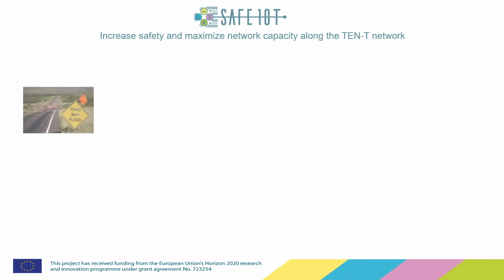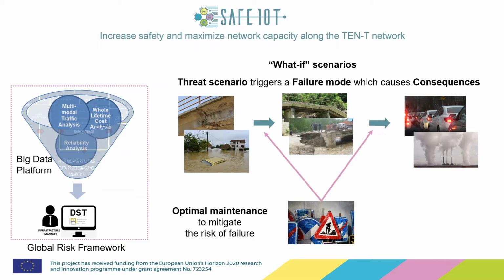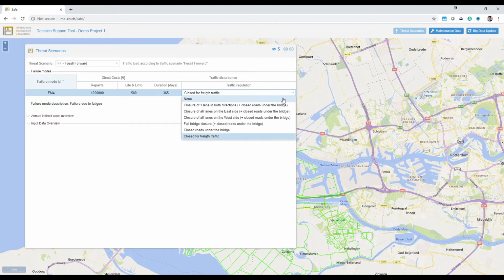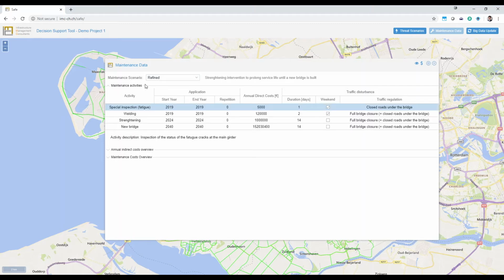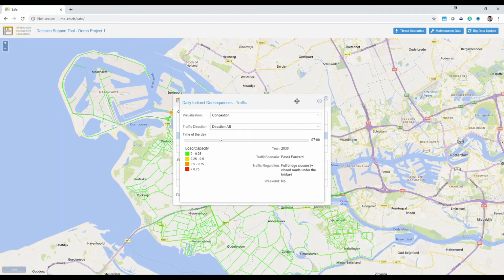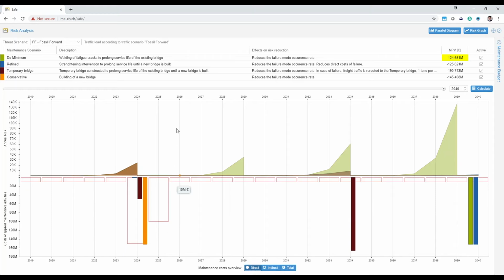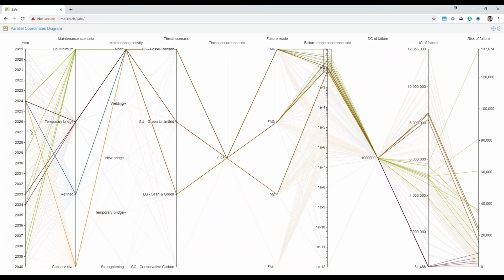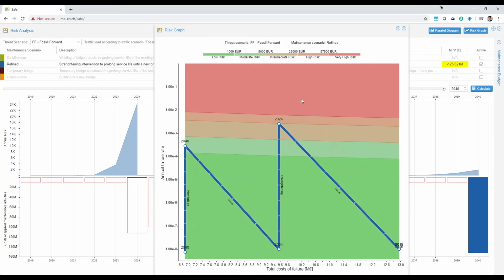SAFE-10-T / DST Video Tutorial